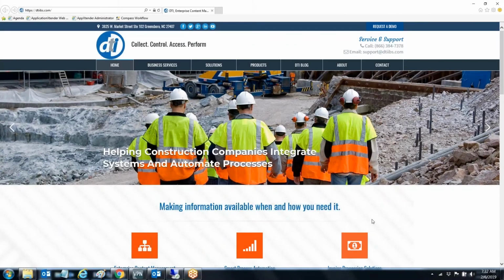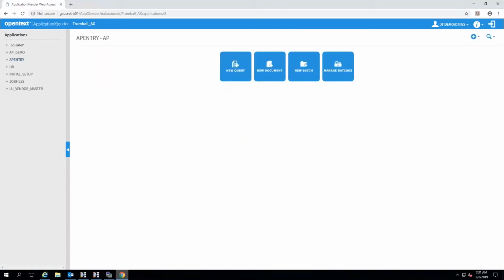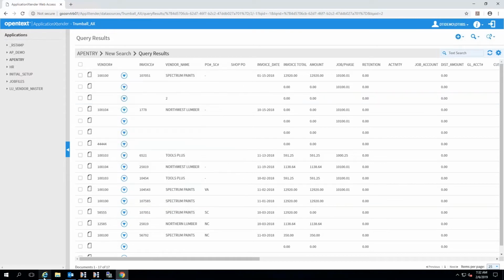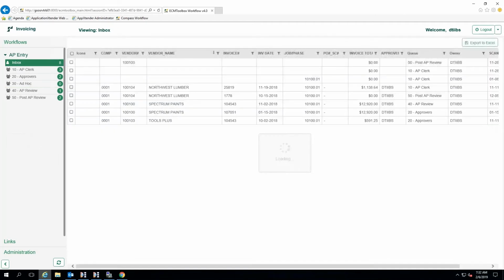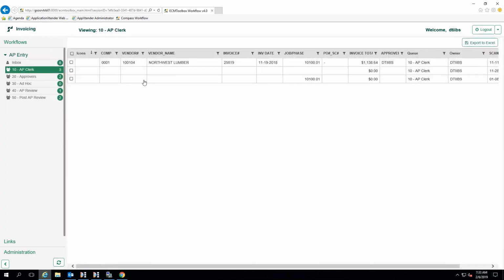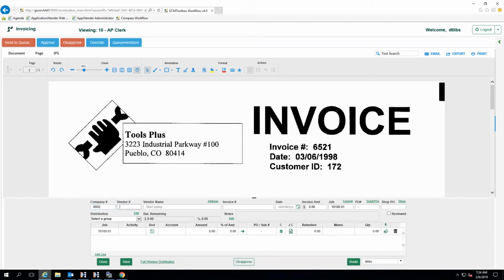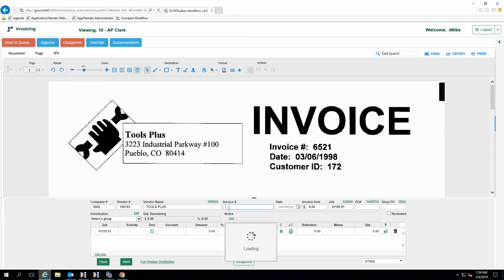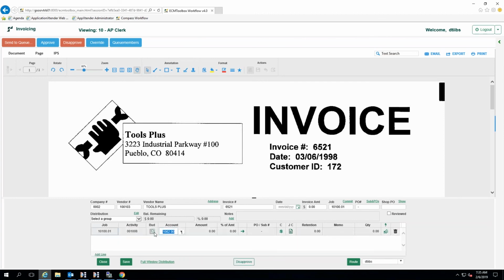Demonstration of new DTI Compass solution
DTI Compass has new features! See how we’ve changed the interface, invoice processing, workflow, dashboards, and integration tools. There’s no need to replace your core image repository, either, because these features integrate with ApplicationXtender. Learn more.